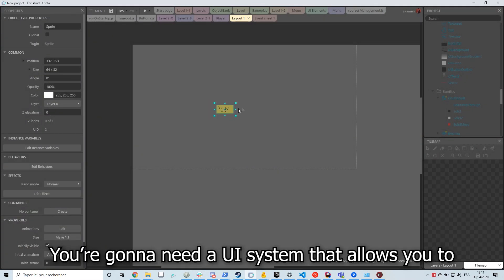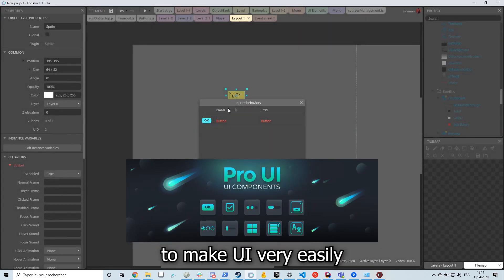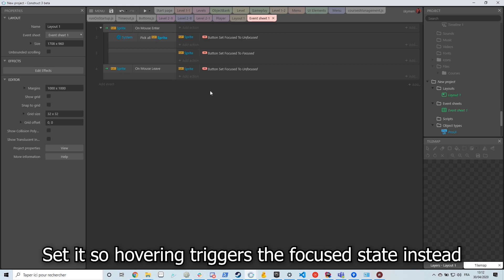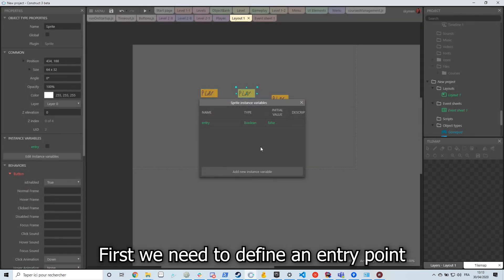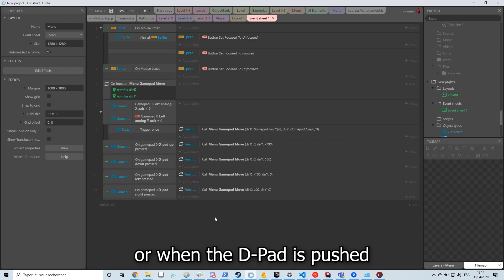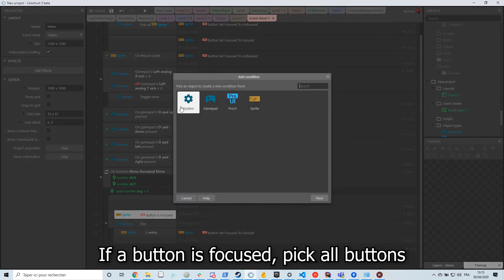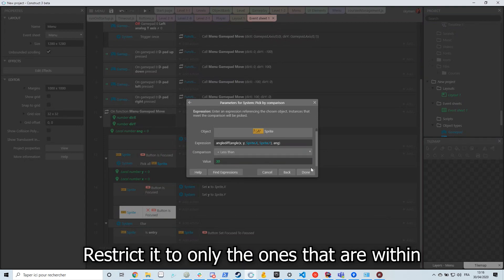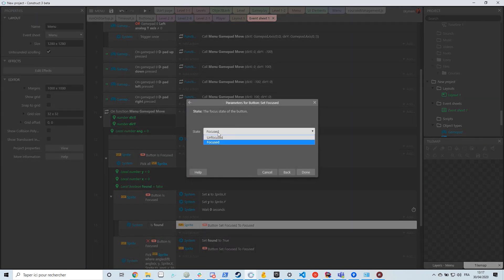Construct Time #5: Gamepad menu tutorial